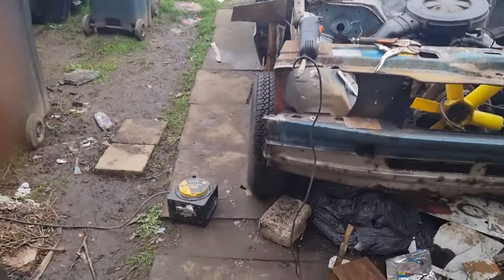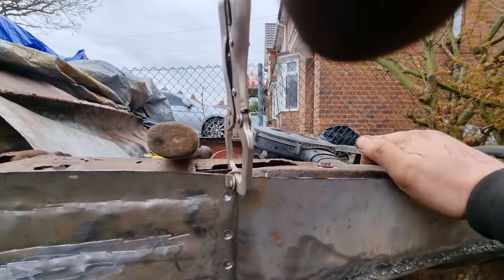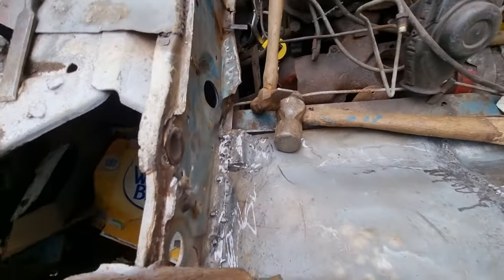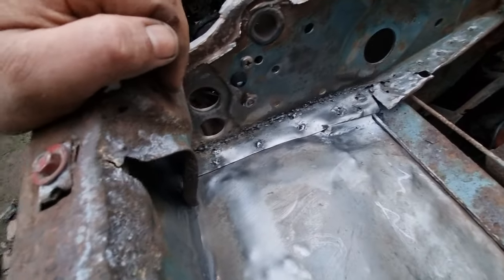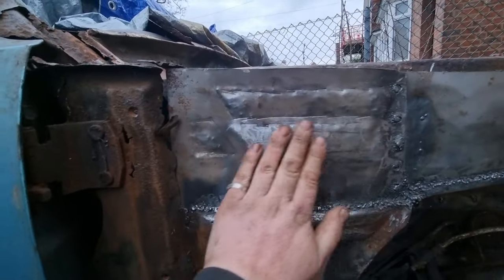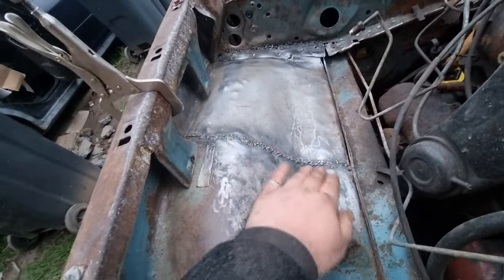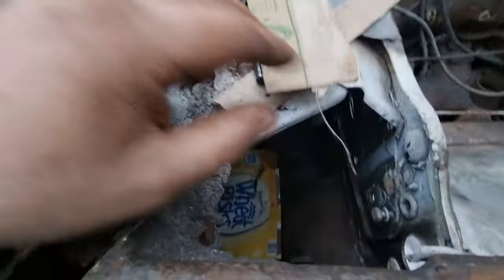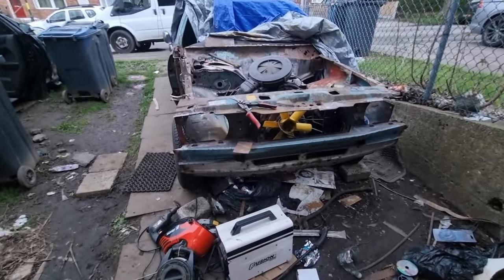Cortina Mk4 Ghia 2.3 V6 Restoration || Set Back Rectified (P14)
In today's video you will watch me rectify my set back on my Cortina Mk4 Ghia estate.